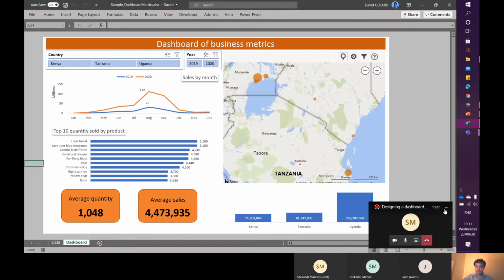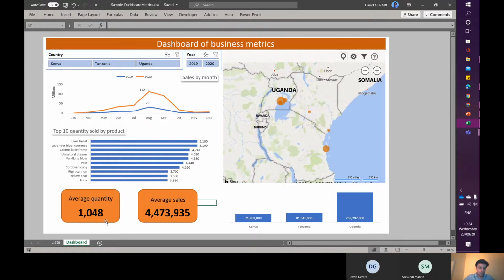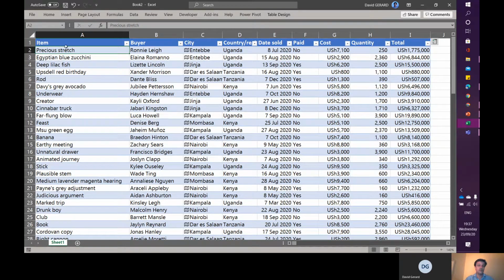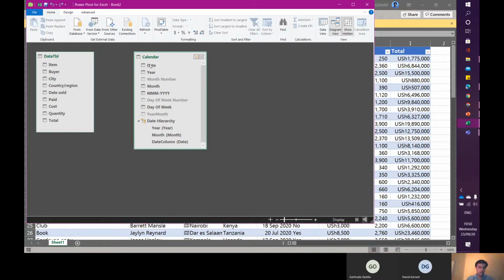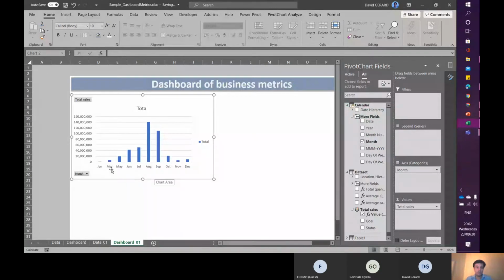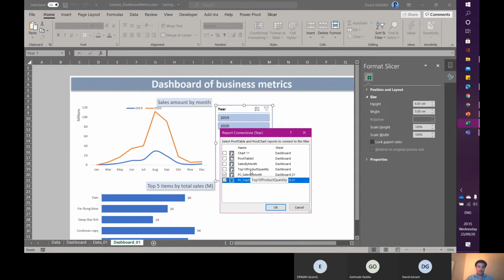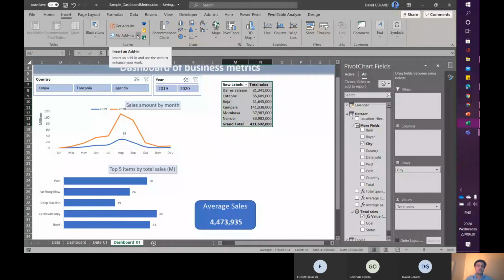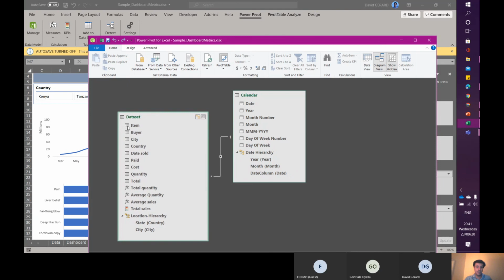Designing a dashboard in Excel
In this video we review the different steps necessary to create a dashboard of business metrics in Excel, passing by Power Pivot with a little bit of DAX.